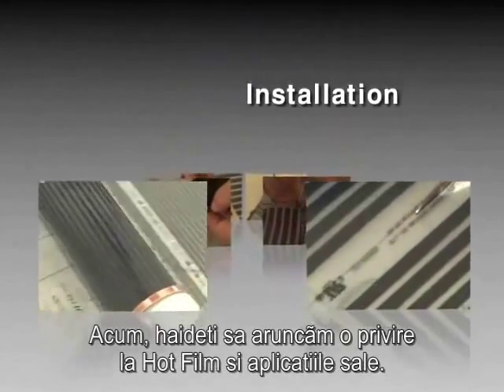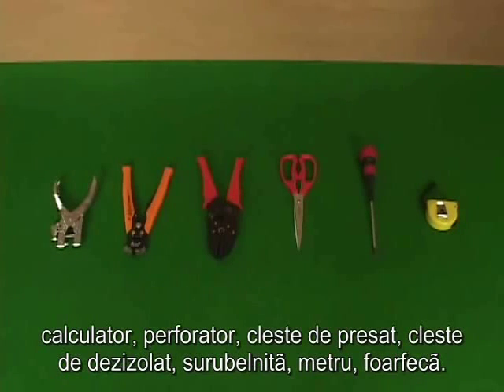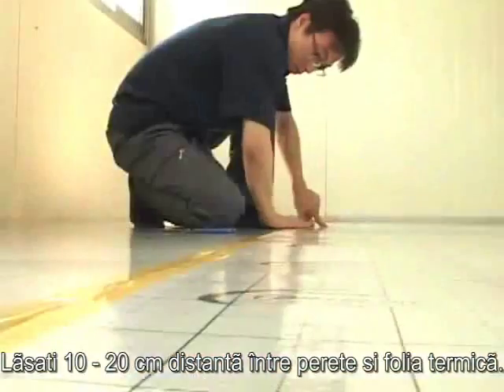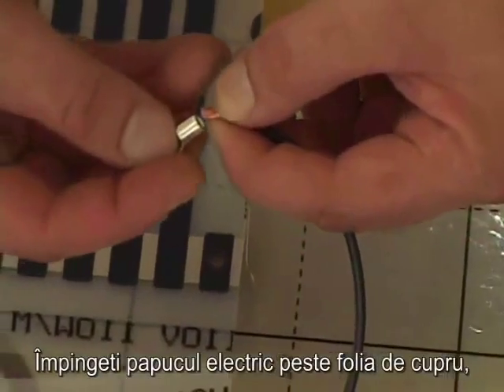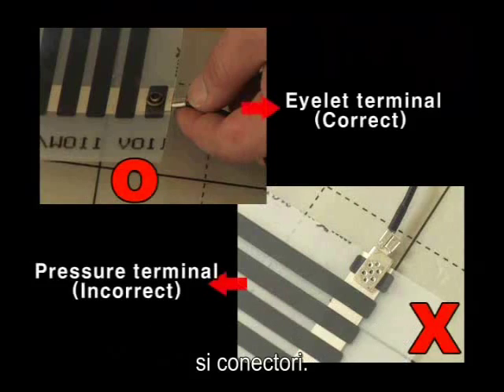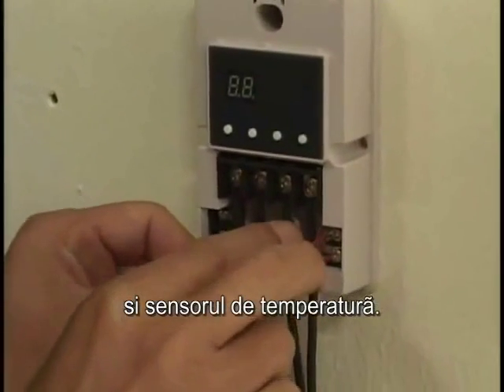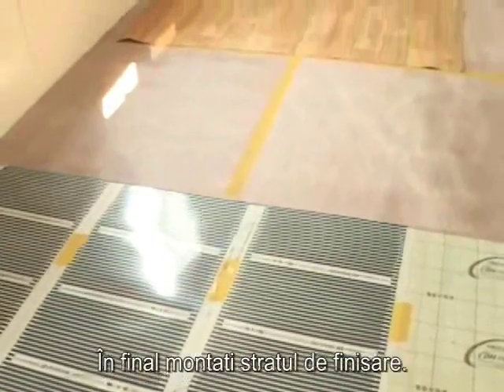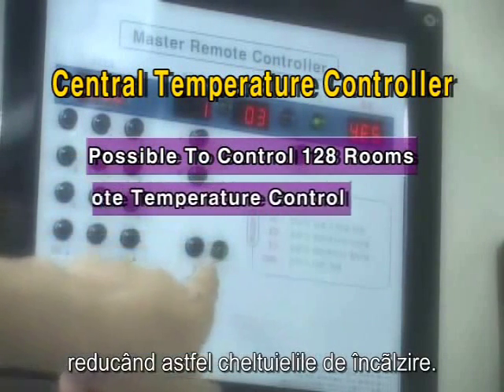Incalzire in pardoseala instalare si accesorii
pentru mai multe informatii si pretur
   Instalarea filmului de incalzire Hot-film. Aceasta folie  termică este utilizată pentru tipul de încălzire infraroşie a încăperilor şi poate fi montat în pardoseală, pe perete, sau tavane
•Sistemul de încălzire pardoseală cu raze infraroşii Hot-Film este un sistem economic
• asigură temperatură ideală, sistemul fiind controlat de un termostat inteligent (programabil 7 zile, 6 perioade pe zi)
• păstrează zidăria uscată, fără condens
• nu necesită intreţinere (sistemul fiind fără piese in miscare, "uitaţi" de existenta lui);
• nu mai aveţi nevoie de o incăpere special destinată pentru centrală termică, depozite si recipiente de combustibil;
• randament crescut comparativ cu alte sisteme de incalzire;
• costurile de intretinere sunt nule
• eliminaţi etapa de intocmire a proiectului de racordare la reţeaua de gaze
• nu necesită ventilatoare si filtre, nu consumă oxigenul din aer;
• durată de viaţă deosebit de lungă datorită temperaturii joase de funcţionare (practic peste 50 de ani);
• confort termic maxim (incălzirea se face de la podea in sus), la fel cum în natură soarele incălzeste pământul;
• sistemul este aplicabil in orice zonă unde exista curent electric
• nu provoacă aparitia curentilor de convecţie, drept urmare se elimină efectul de plutire a prafului din aer;
• creează efectul "podelii calde" protejând copiii de răceli;
• căldura se distribuie omogen;
• sistemele de comandă fac posibilă alegerea individuală a temperaturii şi a regimului de funcţionare pentru fiecare incăpere
• sistemul de încălzire HOT-FILM pe care vi-l prezentăm este unic, modern, revoluţionar şi eficient, atât din punct de vedere tehnologic, dar mai ales din perspectiva plusului de confort şi al reducerii costurilor finale de achiziţie, instalare şi operare